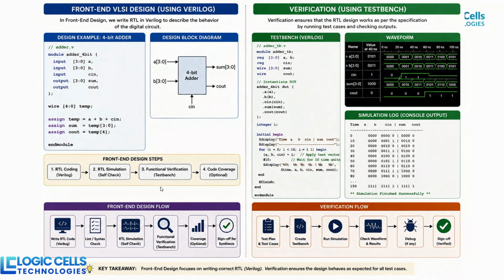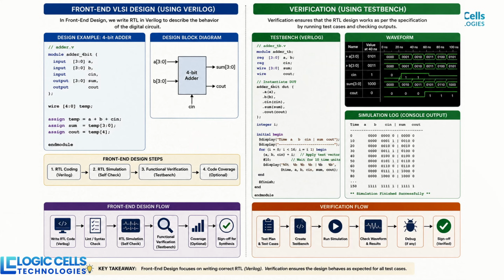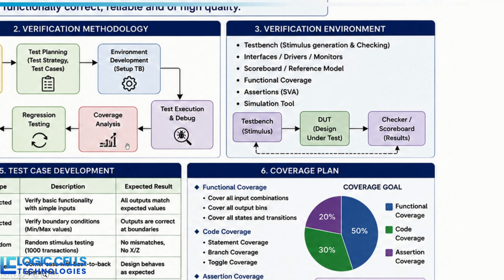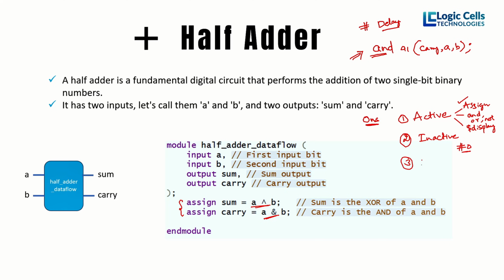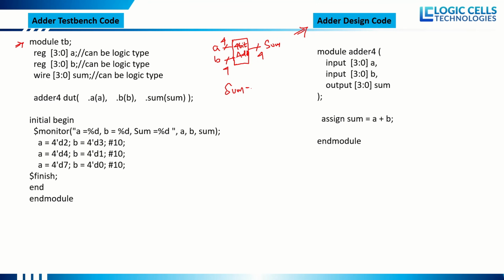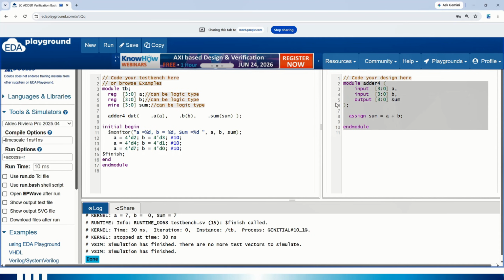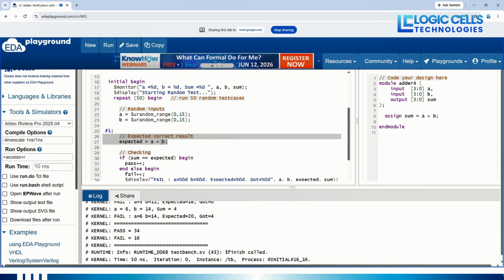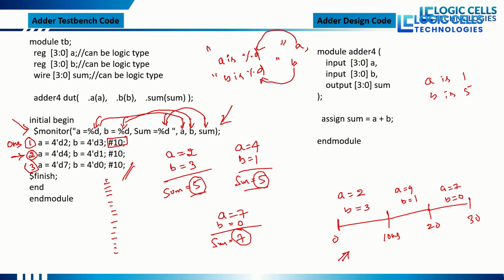VLSI Design Verification Professional Training DEMO Session 2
4th June 2026